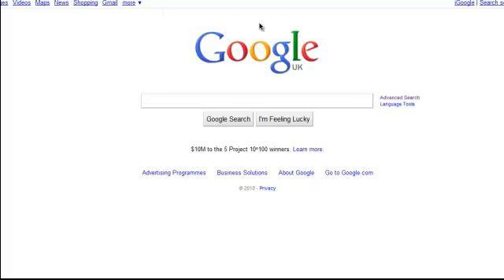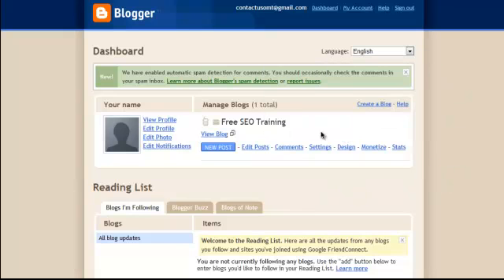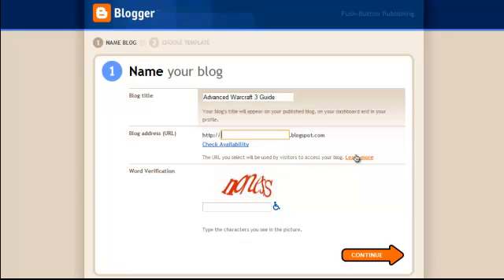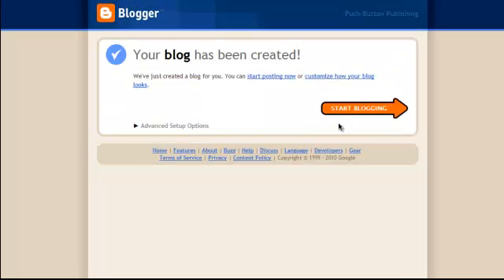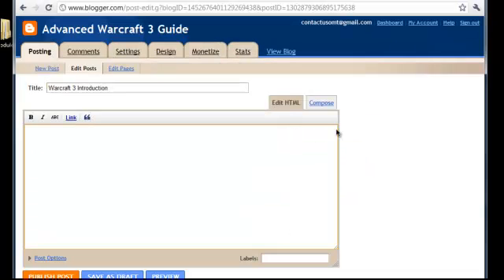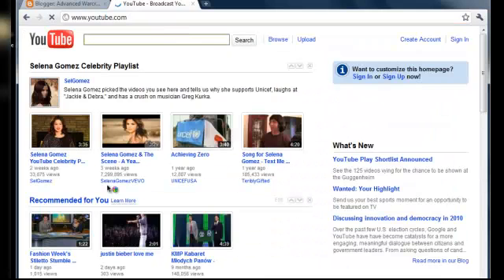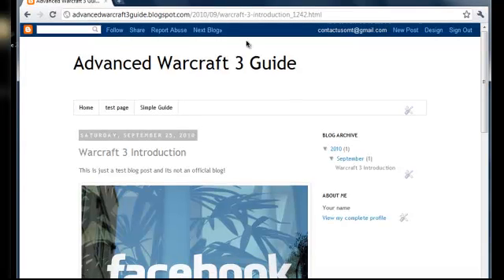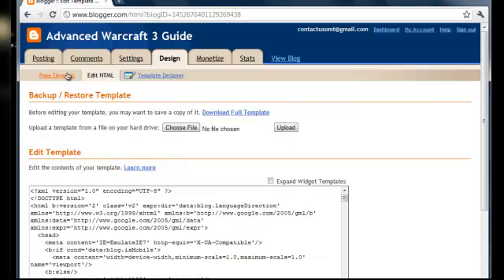Creating a Blogspot Blog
In this video, our team member Robb Engel shows you how to create a blogspot blog, how to add posts, how to add pictures using HTML and also adding youtube videos to your blog post. He shares some important SEO factors of Blogspot blogs also.